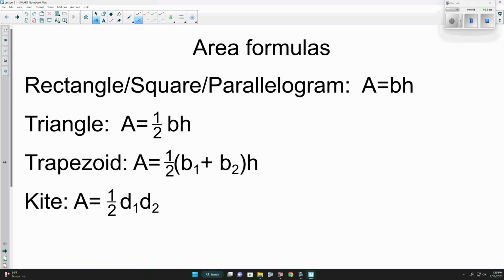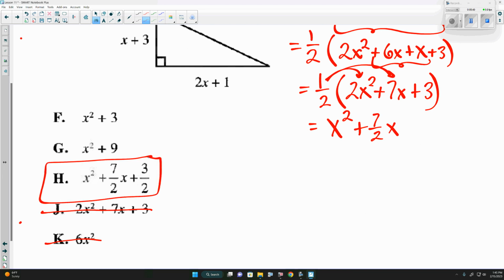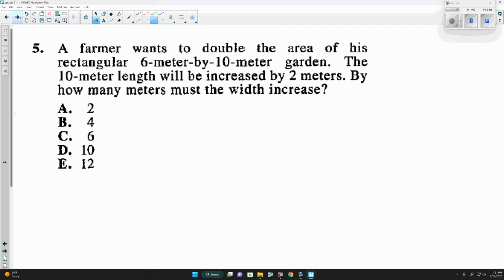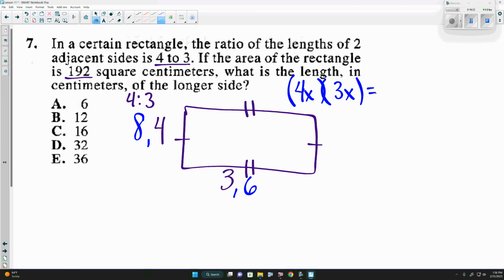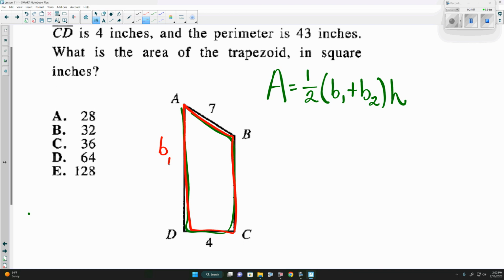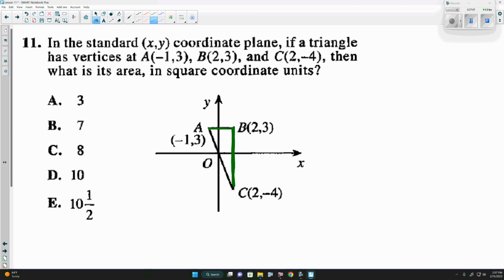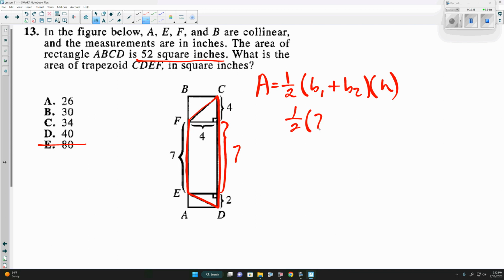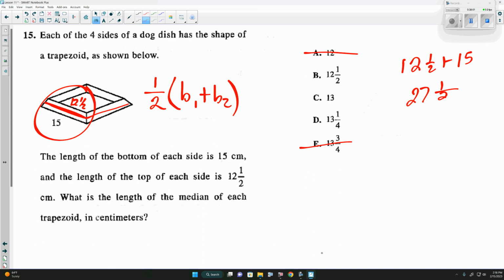ACT Math Lesson 11